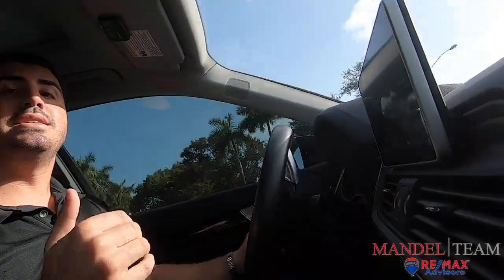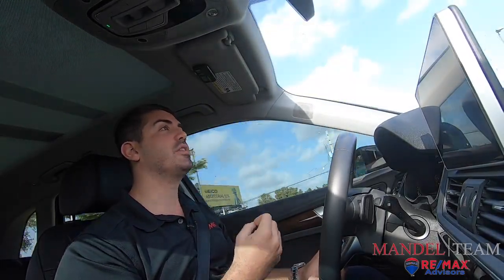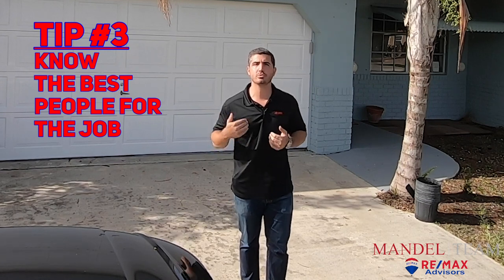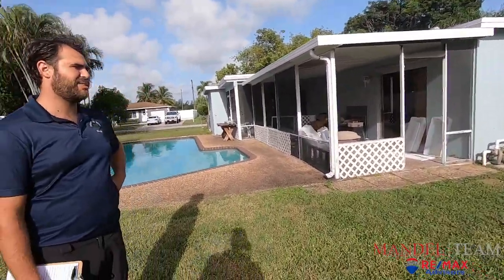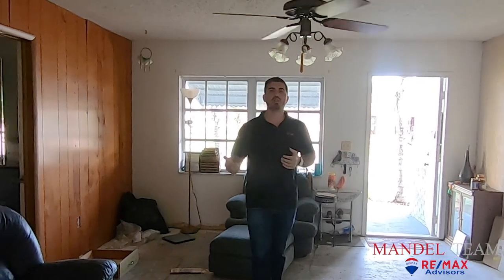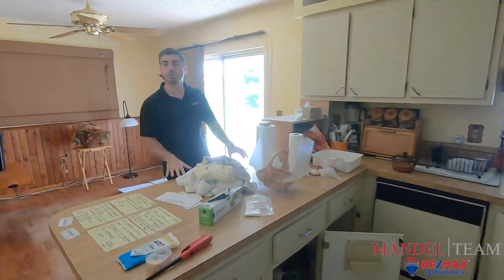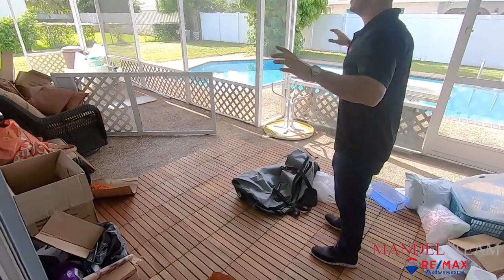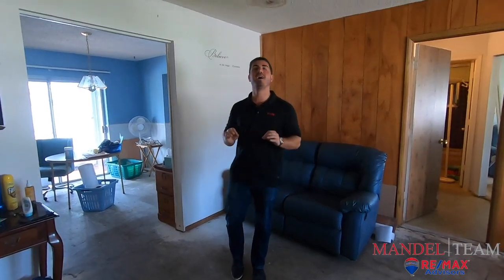Flipping A House In Boca Raton, FL Vlog Episode 1 - [5 Things To Know When Investing In Real Estate]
We (Michelle & I) bought a house to flip in West Boca Raton and we are very excited to show you the process. One of the questions we get most often is how to get started investing in Real Estate. In this Vlog, Andy Mandel with eXp Realty Advisors is going to show you the start to finish of flipping a house in Boca Raton, as well as give you the 5 things you need to know when flipping a house.